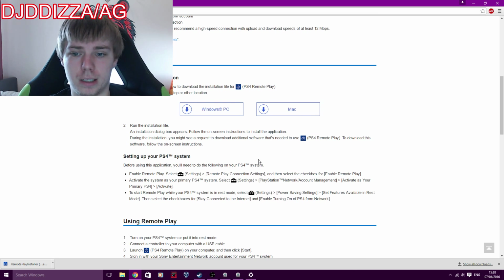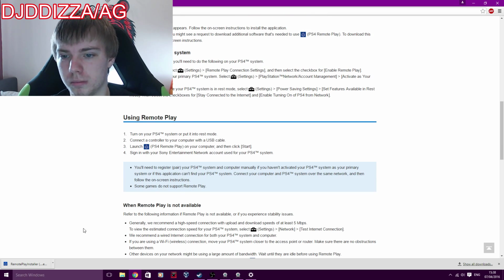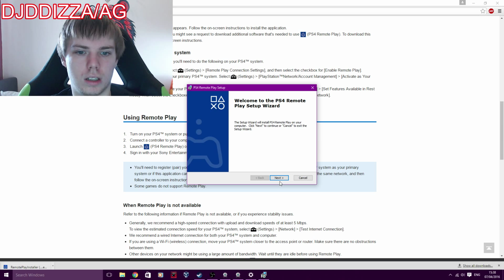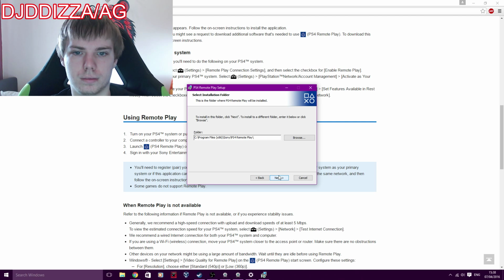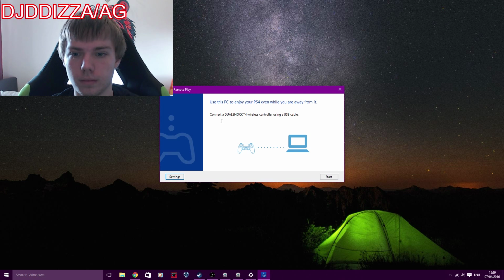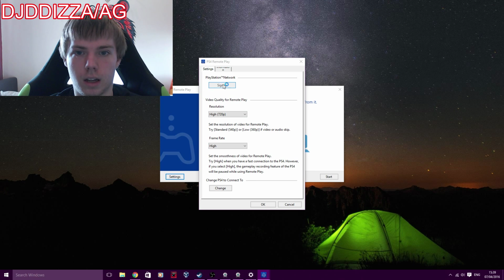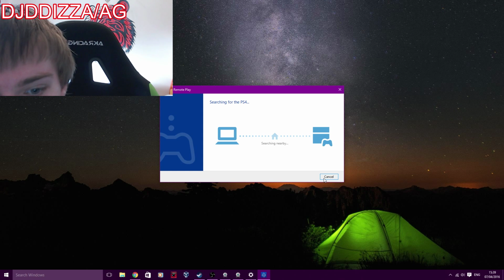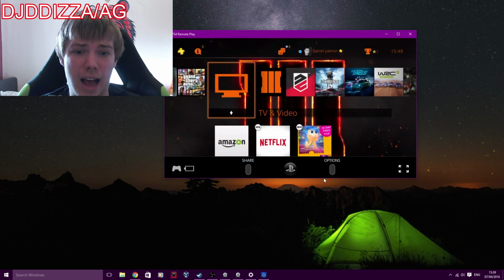How to: Install Sony PS4 Remote play in under 30 seconds!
As the title suggests this video will show you how to install sony remote play for ps4 in under 30 seconds. Yes it is really that easy !
Note: you will need firmware 3.5 on the ps4